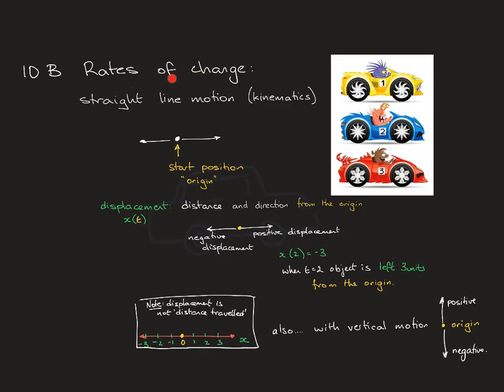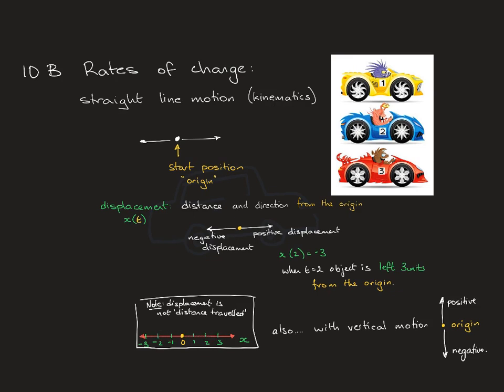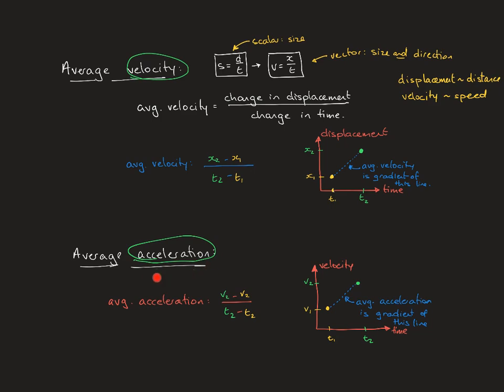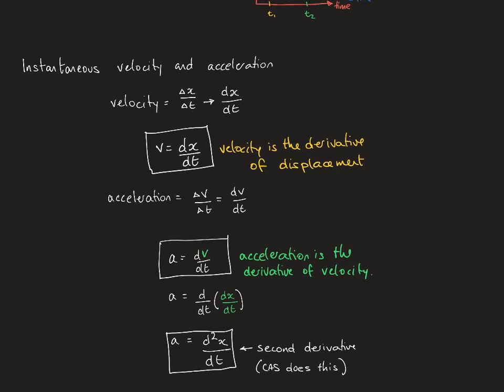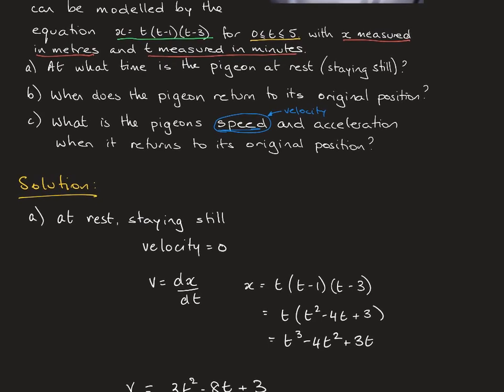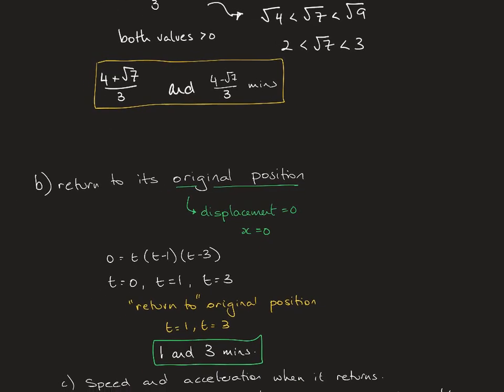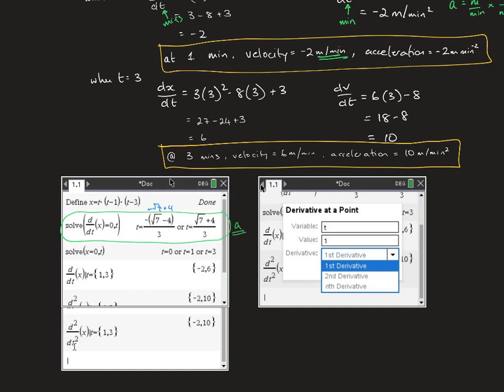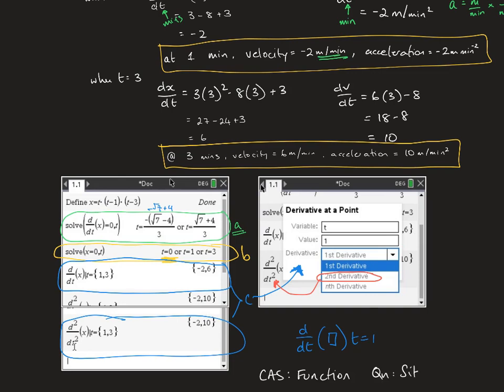10B Part 2 Straight line motion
VCE Math Methods:  Rates of change in displacement, velocity and acclereation for straight line motion (kinematics). The relationship between the 3 quantities and the use of the derivative to find one from another is explained.